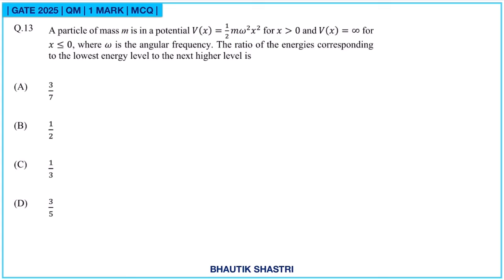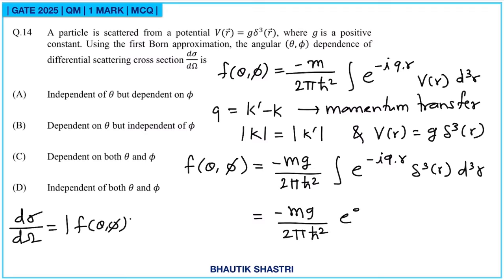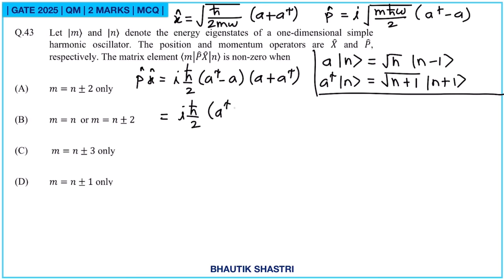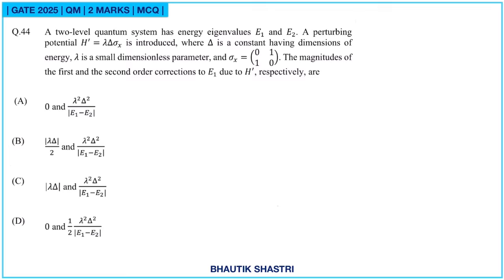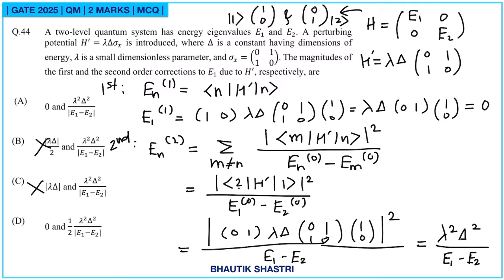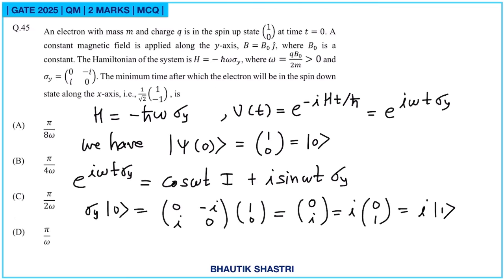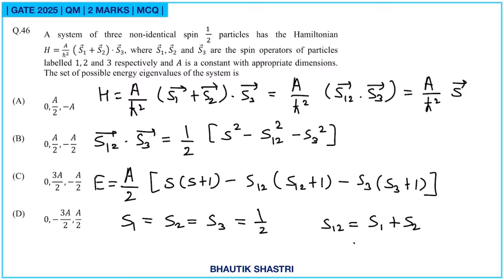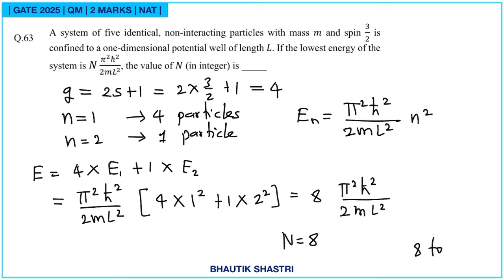GATE PHYSICS 2025 Solved Paper | Quantum Mechanics | Previous Year Paper COMPLETE Solution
Hello GATE aspirants, welcome to part FIFTEEN of GATE QUANTUM MECHANICS SERIES. If you want to ace GATE PHYSICS 2026, this video is for you.
About GATE QUANTUM MECHANICS Series
In this series, I’ll give detailed solutions to previous year questions from Quantum Mechanics part of GATE physics papers from 2010 to 2025.
Syllabus for GATE Quantum Mechanics 2026
Postulates of quantum mechanics; uncertainty principle; Schrodinger equation; Dirac Bra-Ket
notation, linear vectors and operators in Hilbert space; one dimensional potentials: step potential,
finite rectangular well, tunneling from a potential barrier, particle in a box, harmonic oscillator;
two and three dimensional systems: concept of degeneracy; hydrogen atom; angular momentum
and spin; addition of angular momenta; variational method and WKB approximation, time
independent perturbation theory; elementary scattering theory, Born approximation; symmetries
in quantum mechanical systems.

CONTINUE LEARNING
Books to refer: Quantum Mechanics: Concepts and Applications by Nouredine Zettili